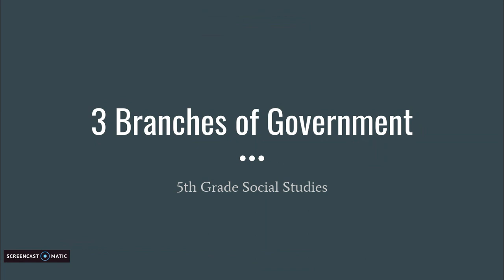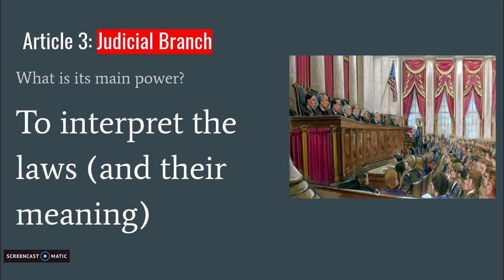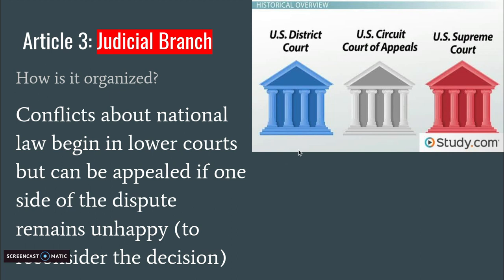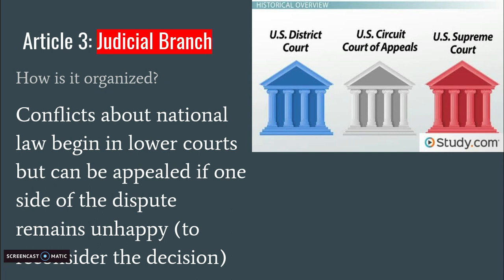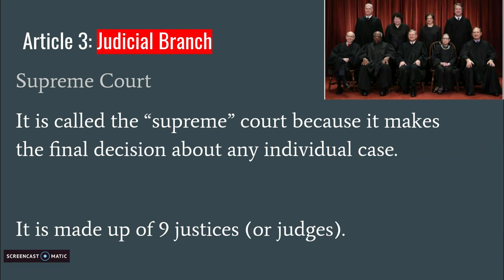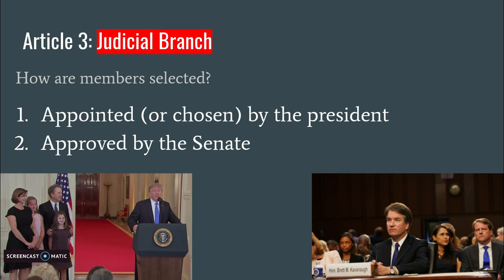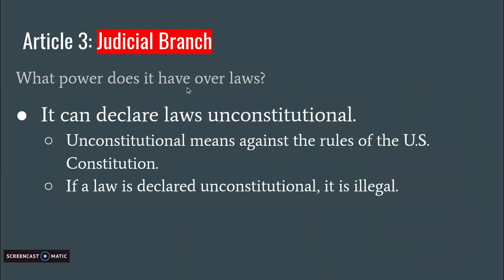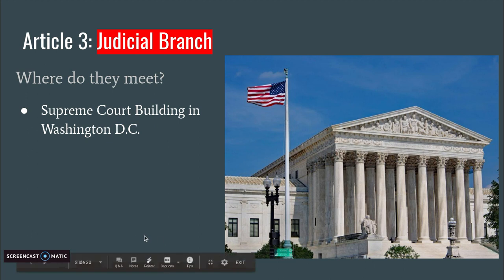Part Three of Three Branches of Government: Judicial Branch (5th Grade Social Studies)